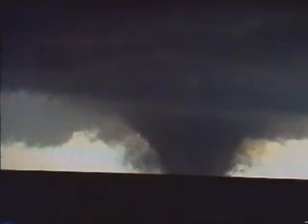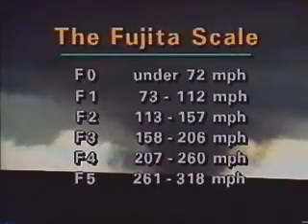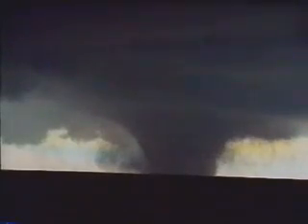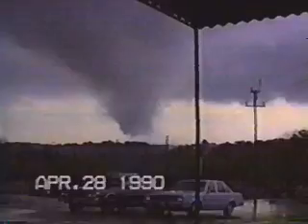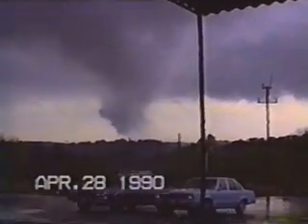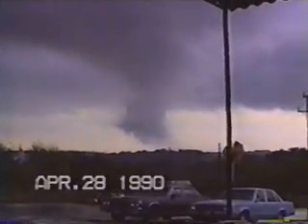Fujita Scale Explained - Part 1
Although the Fujita scale has been replaced by the "enhanced" Fujita scale, I still see lots of misinformation in comments regarding the Fujita scale all across YouTube.  I'm uploading this video in response to all of that misinformation.

*UPDATED*

I'm going to attempt to identify which tornadoes are used in this video. Some of the tornadoes I don't know at all and will mark them with four question marks (?). Some of the tornadoes I'm not 100% sure about and will list what tornado I think it is but will place two question marks at the end (??). If anybody knows which tornadoes these are or if I labeled any of the tornadoes wrong please inform me so I can correct/update it.

0:32-0:48  Last Chance, CO 7/21/1993
1:19-1:35  Last Chance, CO 7/21/1993
1:36-1:57  Spartanburg, SC 4/28/1990 (Thanks CobraKing619 for identifying it.)
1:57-2:09  Spearman, TX 5/31/1990 (Thanks hfkjehgufihgiufewi for identifying it.)
2:10-2:23  Hodges, TX 5/13/1989 (Thanks CobraKing619 for identifying it.)
2:23-3:08  Gull Lake, MN 7/5/1991
3:08-3:32  Billings, OK 4/26/1991 (Thanks CobraKing619 for identifying it.)
3:32-3:51  Denver, CO 7/2/1987
4:49-5:04  Fritch, TX 6/27/1992
5:12-5:33  North Platte, NE 6/25/1989
7:01-7:44  Fridley, MN 7/18/1986